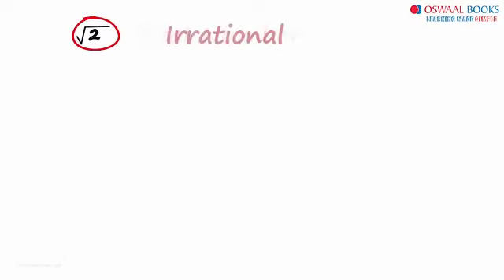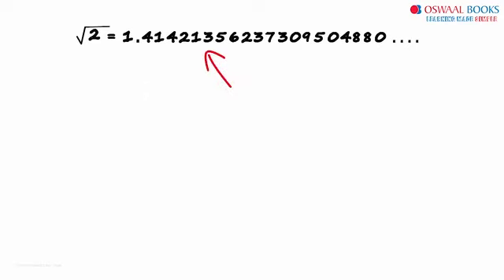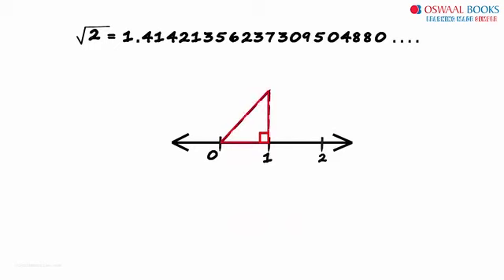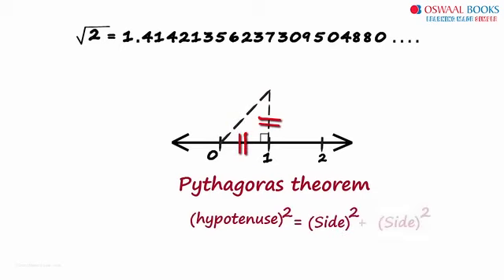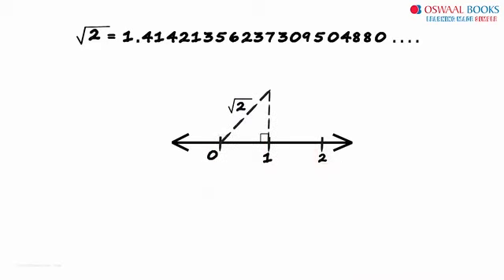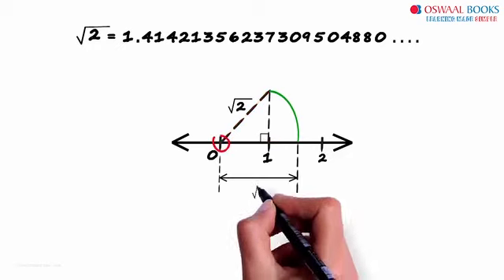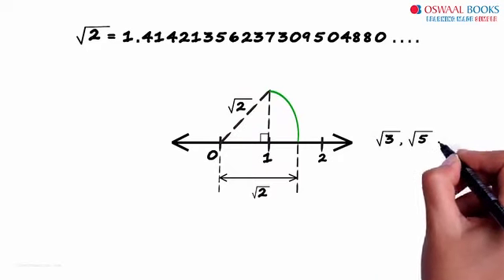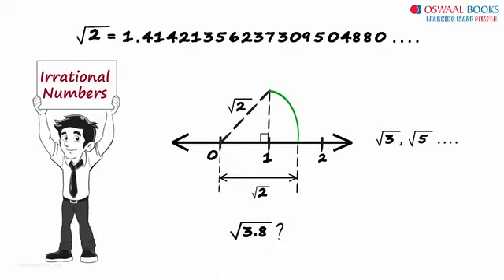How do we Represent Root X on a Number Line- Part 1